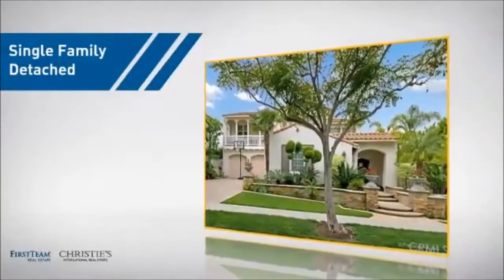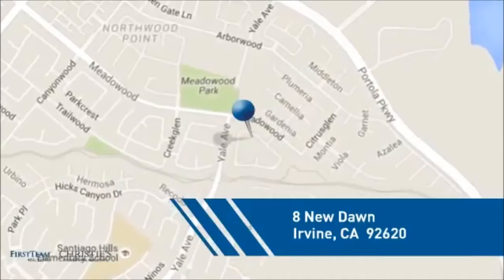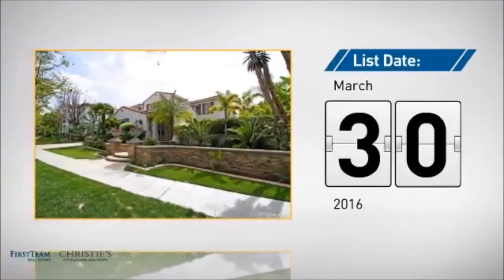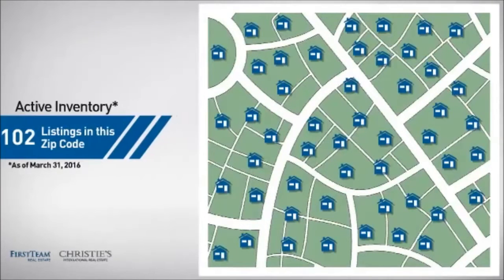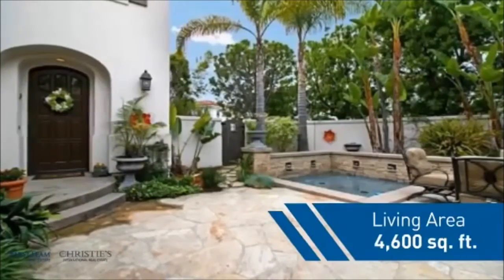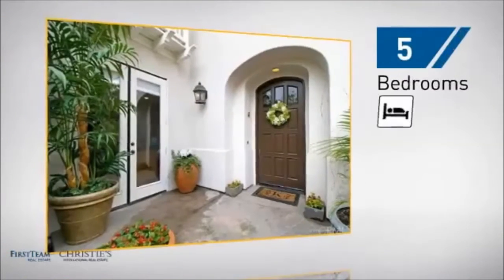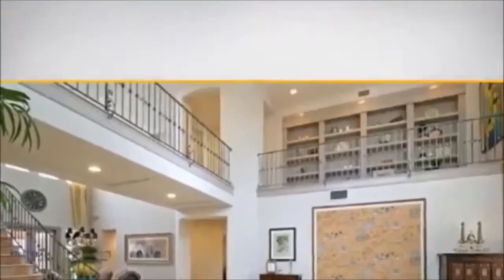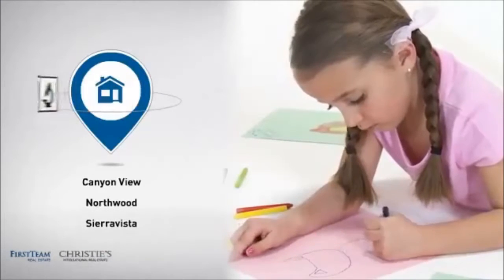8 New Dawn Irvine CA 92620, Your Dream Home in Irvine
Published on Apr 1, 2016
5 Bed,4.5 Bath, 4600 Sf(E)
Lot Size 10,473 Sf
A Dream Estate in the Exclusive *Gated Community *of Northwood Pointe. This is a* former model home* built by Taylor Woodrow in the Rosegate tract. Designer touches await from the moment you enter the home with soaring ceilings giving the home a grand feel. Showcasing 5 Bedrooms and 4.5 Baths. The 5th bedroom is currently used as a main floor office room. The huge bonus room upstairs can easily become a 6th bedroom. The Gourmet Kitchen is equipped with a high end cabinetry, large center Island, and breakfast nook with built-In's. The Downstairs is Complete with a *Main Floor Guest Room & Bath*. The spacious Master Suite features a sitting area with fireplace and viewing Patio. Tasteful upgrades includes: Custom Window Treatments/Drapes thought out the home, high end wood, natural stone floors with mosaic accents, recessed lights throughout, surround sound system. Save huge with Solar Panels for the home. Truly a resort style backyard with pool, spa, fireplace, built in bbq, and extensive hard scape throughout. Private front courtyard and atrium is a perfect spot for relaxing. Residents enjoy access to multiple parks, trails, pools, sport courts, and more. Attend some of Irvine's most demanded schools including *Northwood High School*.